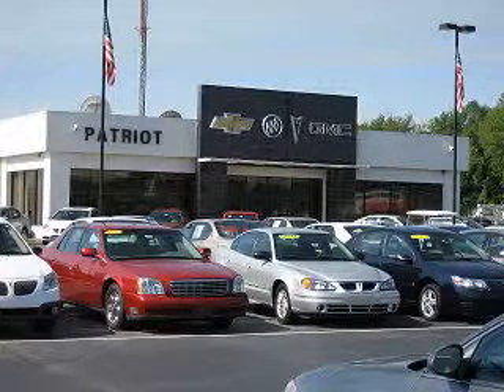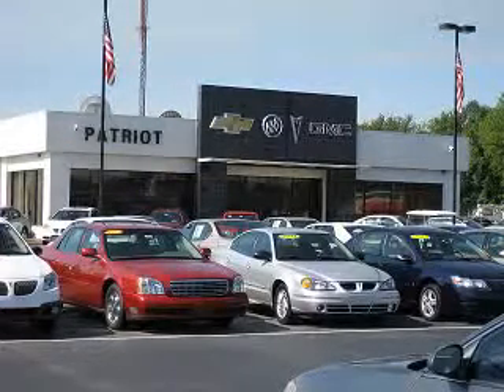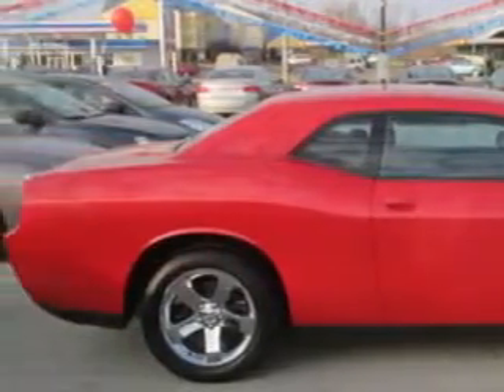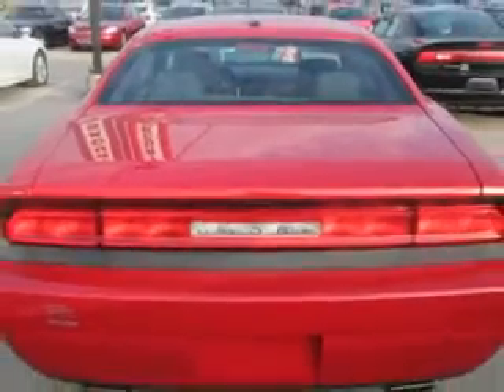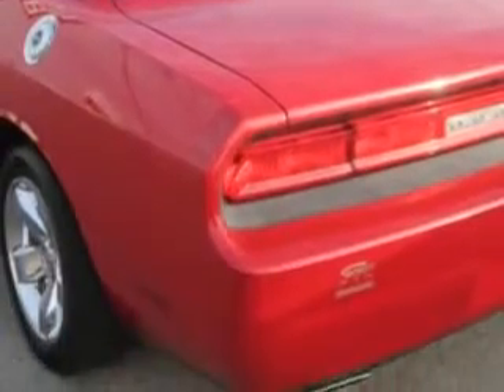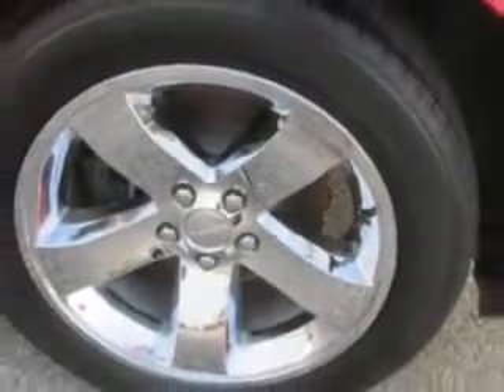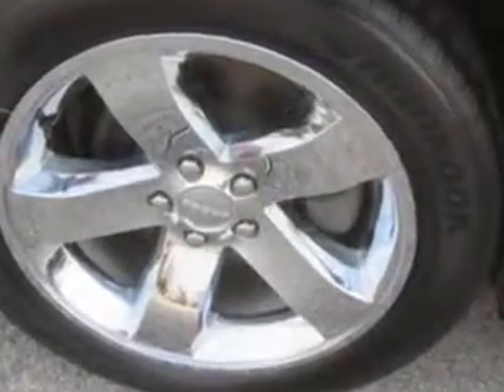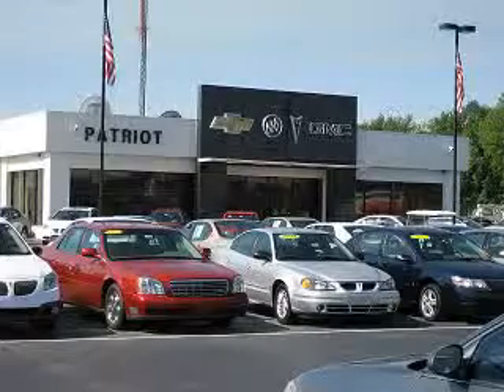2012 Dodge Challenger Patriot Chevy Buick GMC Princeton, IN 47670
Dodge Challenger Imagine driving this Redline Pearl Coat Dodge Challenger 2 Dr Coupe, equipped with a 6 Cylinder engine and an automatic transmission.
MILES: 50,889
VIN:2C3CDYAG2CH206498

2843 State Road 64 West
Princeton, Indiana 47670